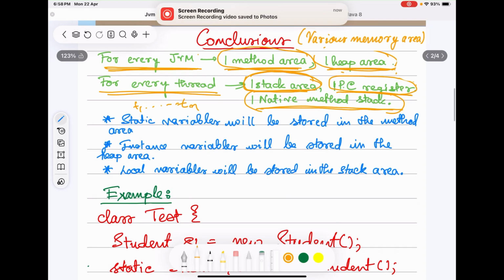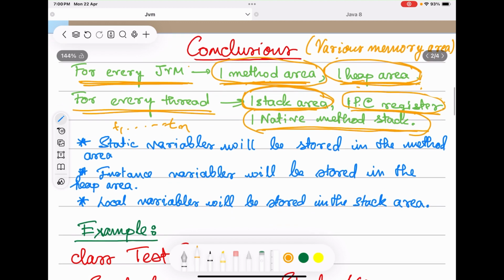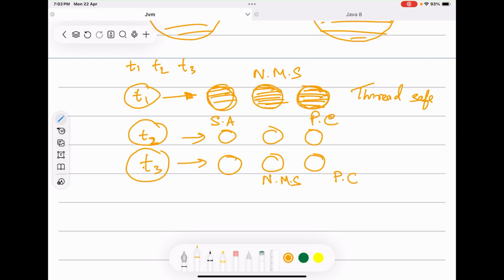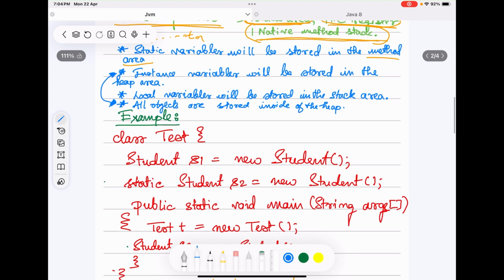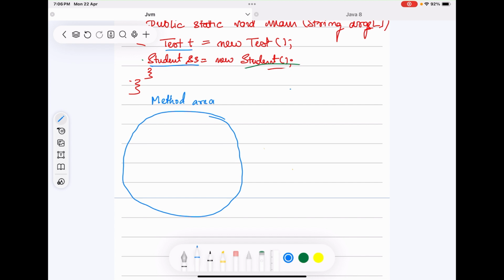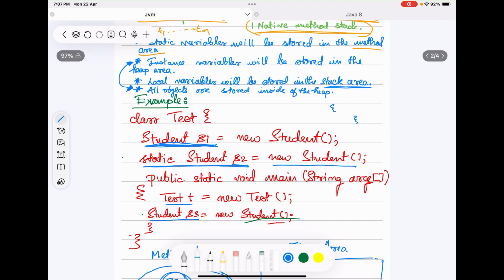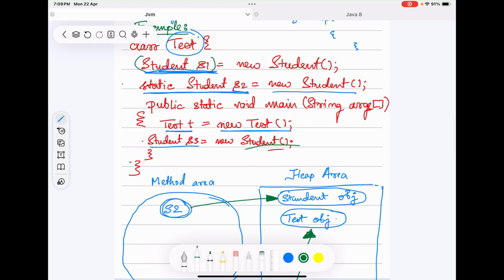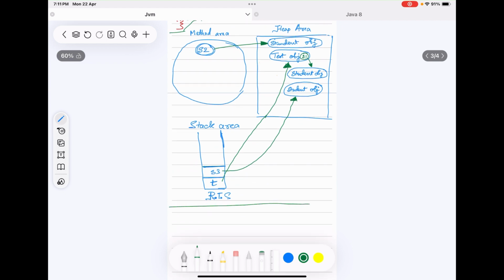Session 9 || JVM memory organization summary